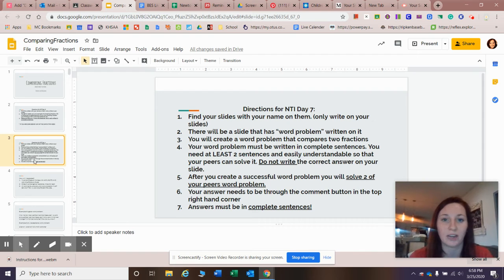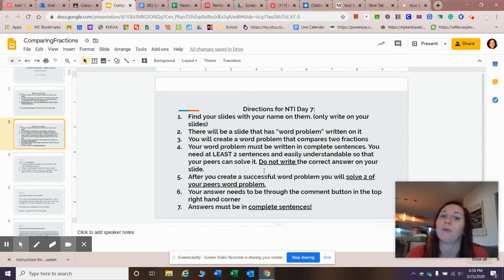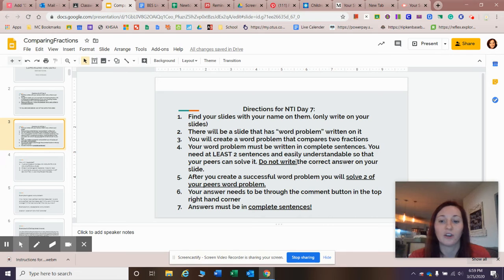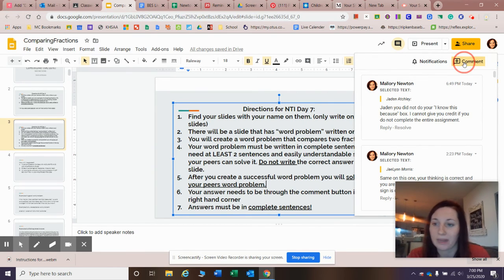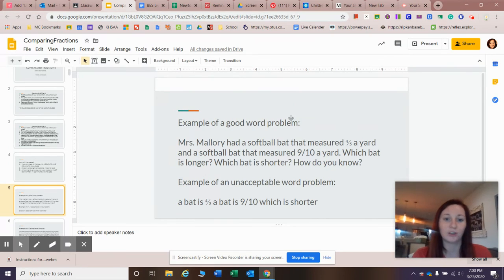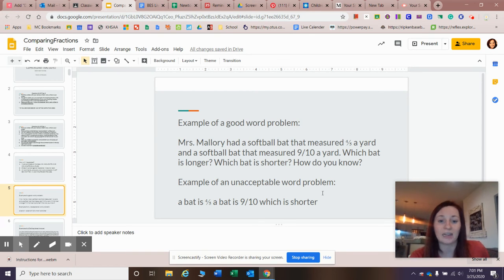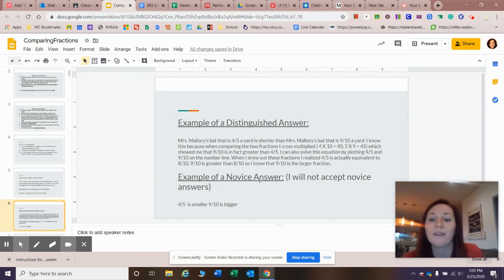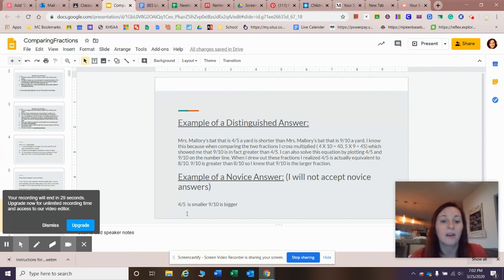NTI Day 7 Instructions- March 26